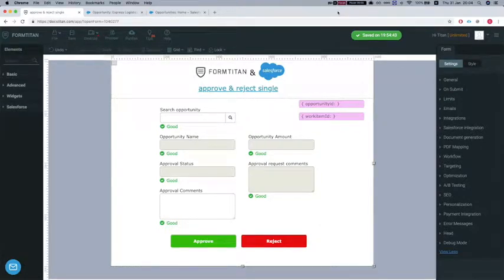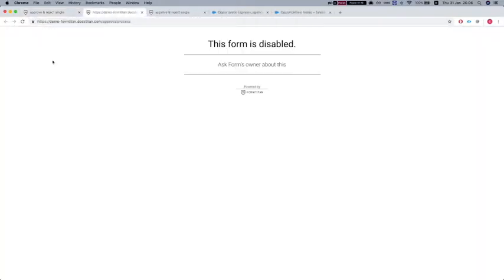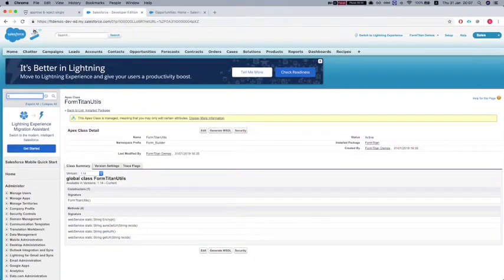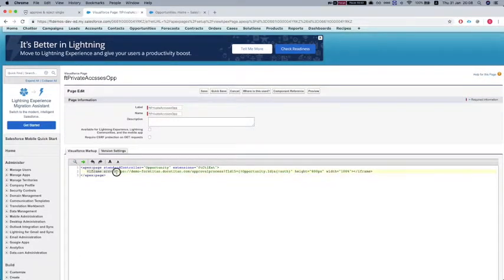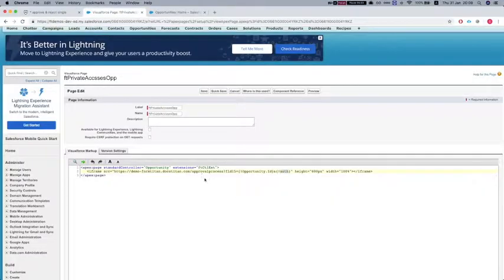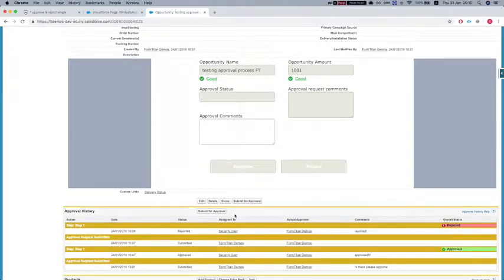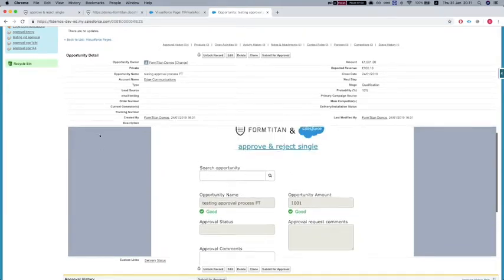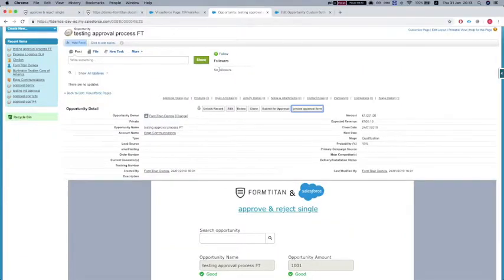Display a form only within your salesforce org - Classic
Embed a form in Salesforce Classic so it will only be available from your organization.
Follow the steps to enable the form within Salesforce:
1. create a controller extension.
2. Create a Visualforce page with a standard controller.
3. Use the page in a number of ways: In your object layout, in a Button for classic, in an Action for lightning, With lightning components.